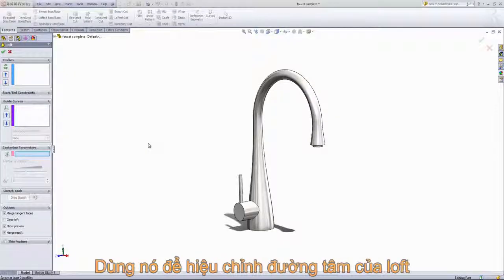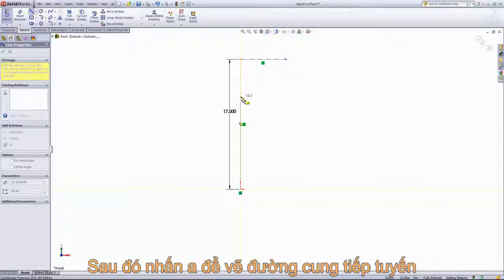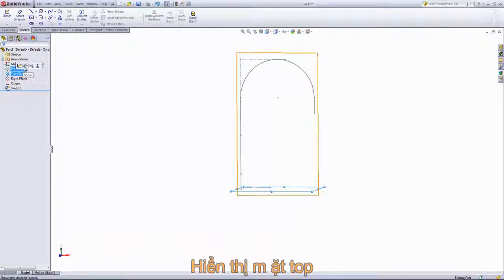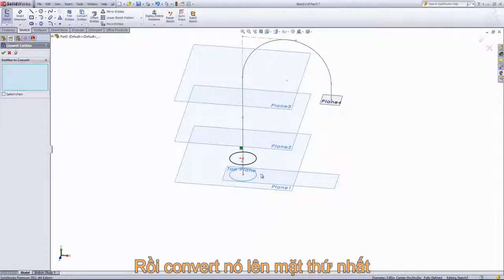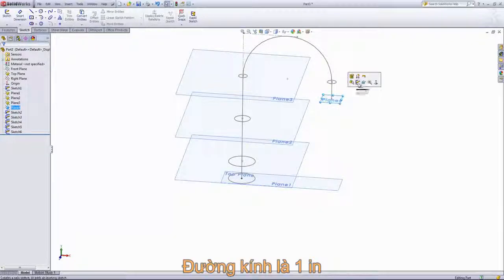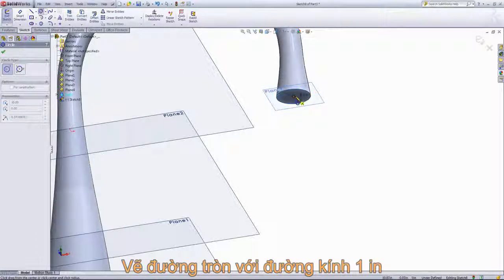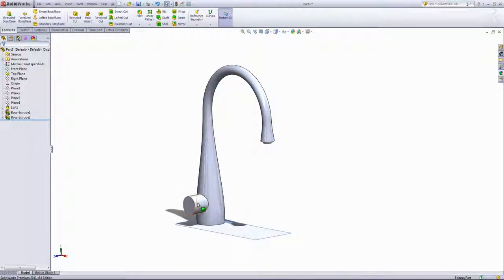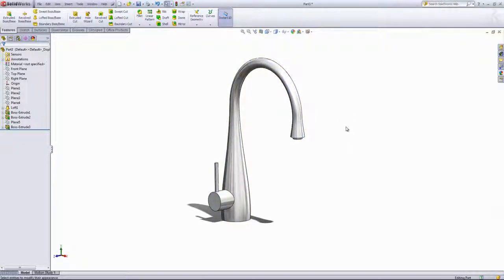New 21 Centerline Parameters